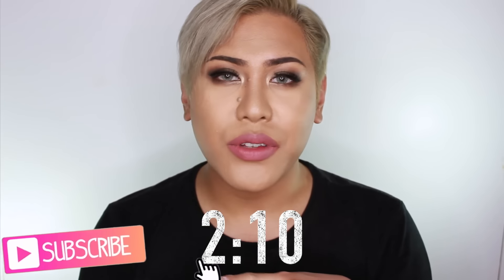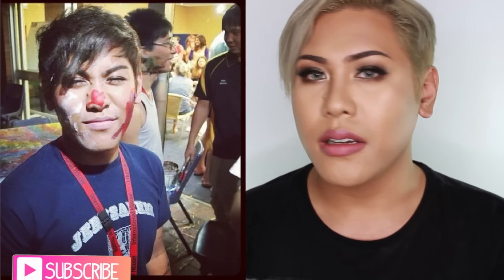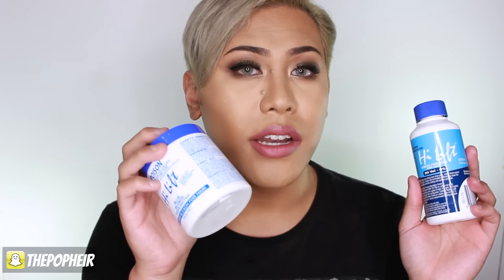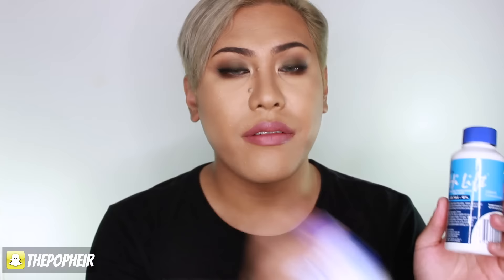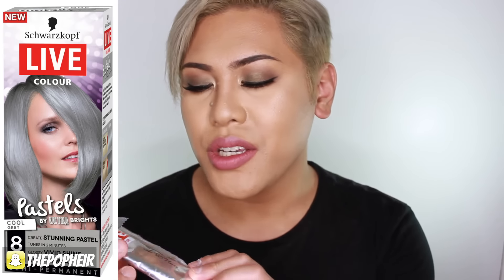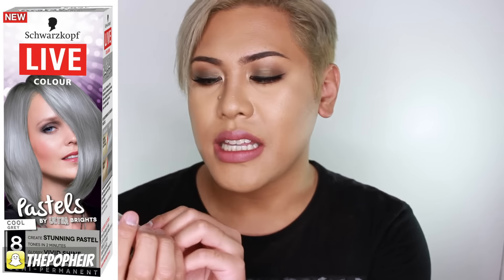Black Asian Hair to Blonde | Hair Story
This video is 1 of a 2 part series. In this video I share my blonde journey. I naturally have dark brown, almost black hair. I gradually lighten my hair to brown and then added highlights to get it lighter. I use to get my hair done professionally but then I learned how to use a highlighting cap and started doing my own hair at home. I got so many highlights in my hair that my hair started to look like a block blonde. After a while I then just started applying bleach directly to my roots and that is how I achieved the colour that I sport these days.

Products mentioned
Hi-Lift Blue Bleach
Hi-Lift Peroxides
Innovative Peroxides
Organic Pure Coconut Oil
Revlon Colorsilk in Ash Blonde
Schwarzkopf Live Colour Pastels Cool Grey
L'oreal Professionel Silver Gloss Protect Shampoo